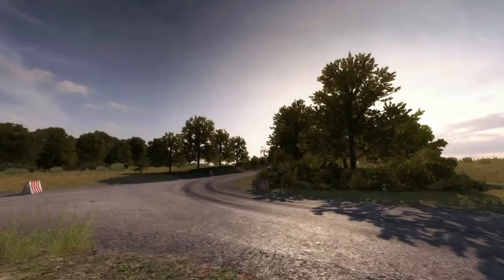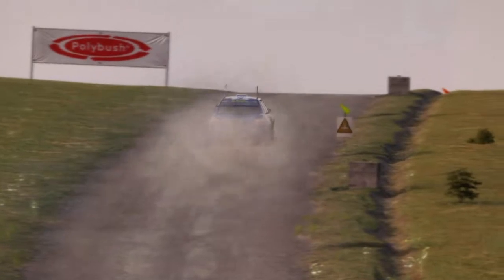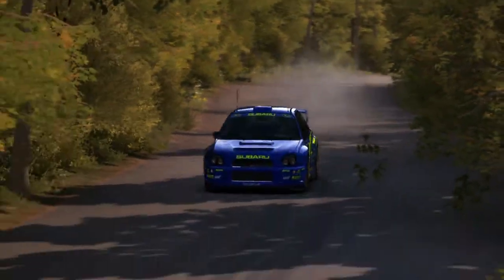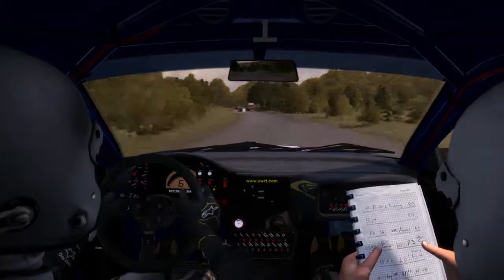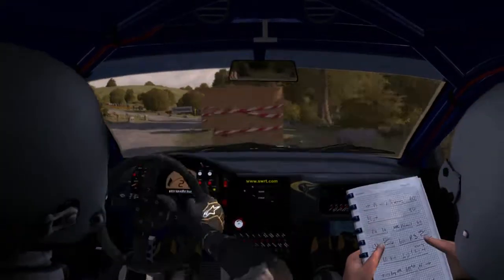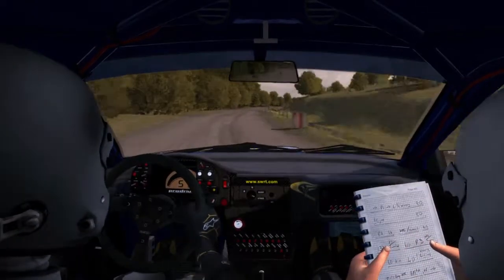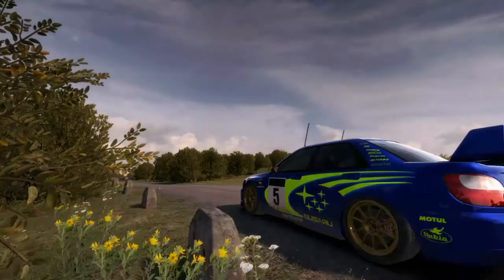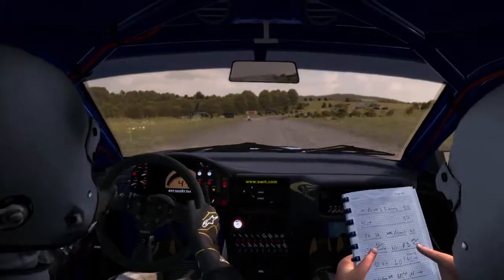DiRT Rally subaru impreza 2002 germany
DiRT Rally